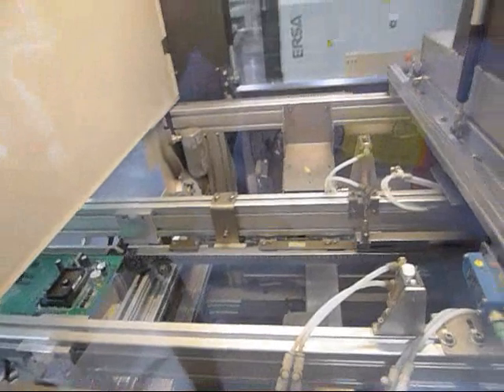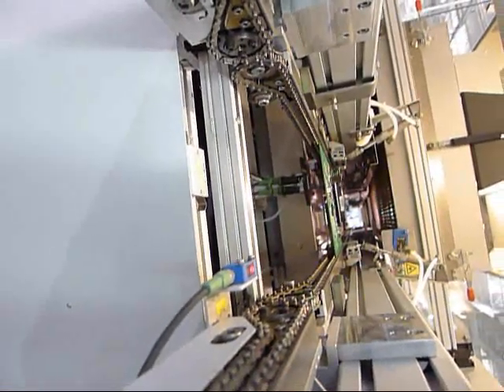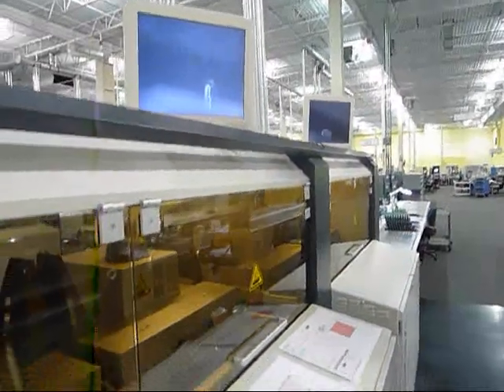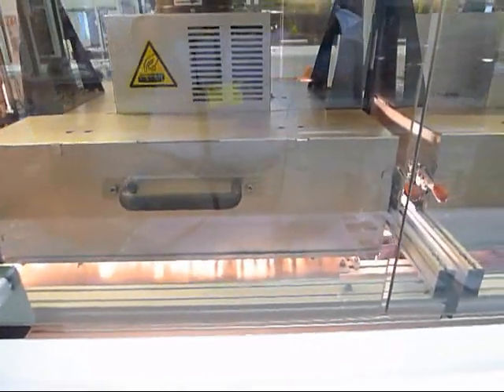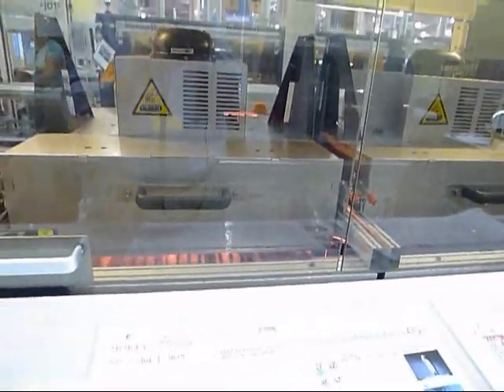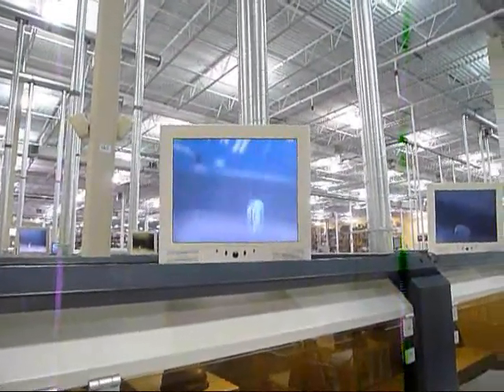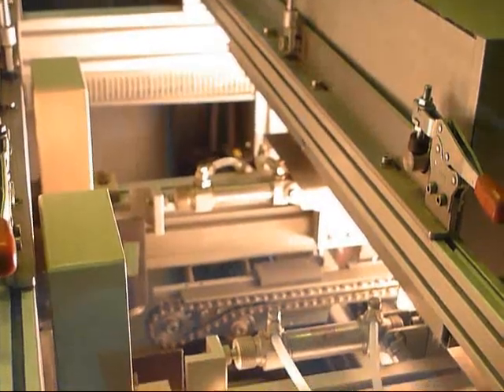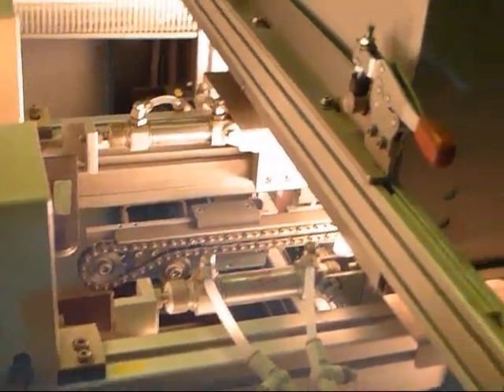ERSA Versaflow 40/50 Selective soldering system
Dual module pcb selective soldering system for best in class speed and flexibility.  Programmable point to point soldering for fast in-line applications.  Presented fully functional and ready for production from the Capital Equipment Exchange.